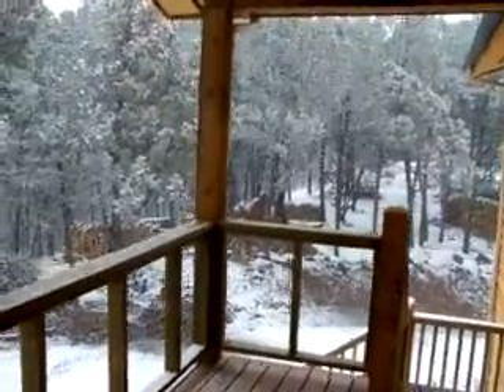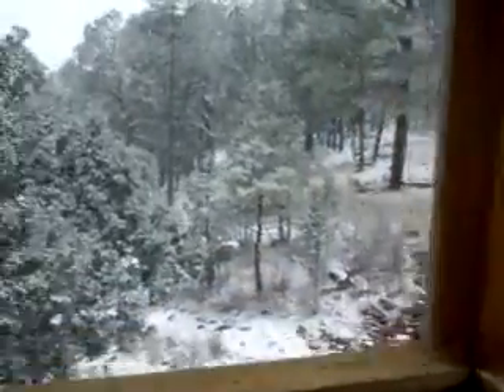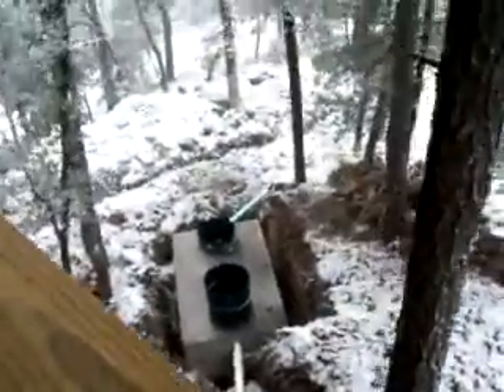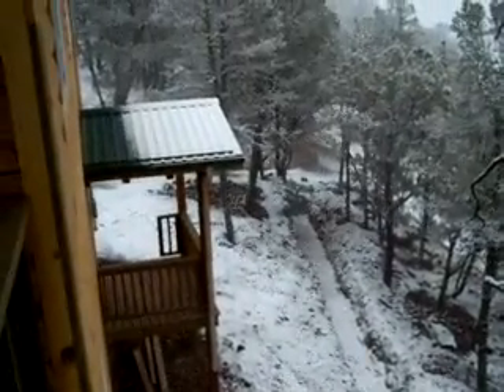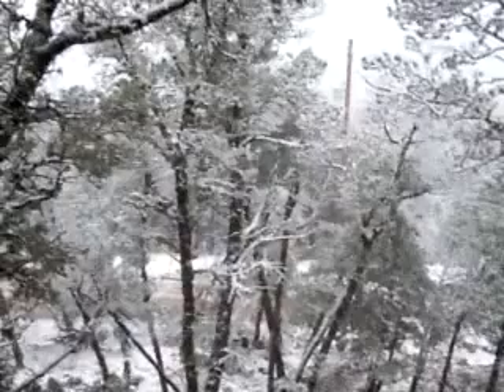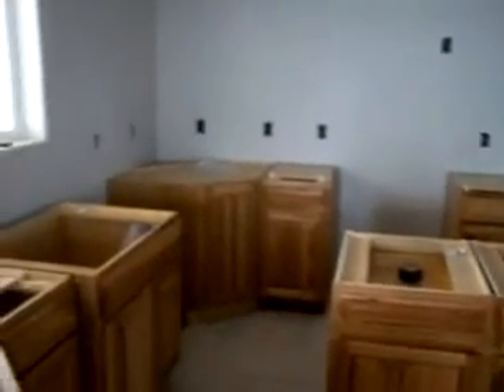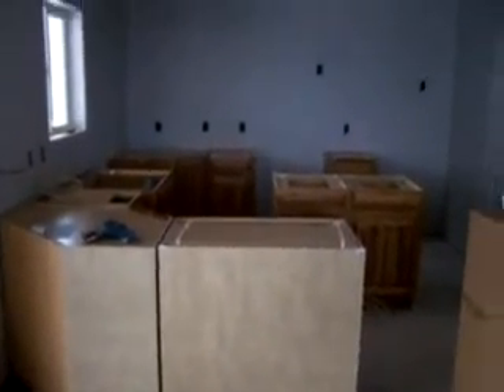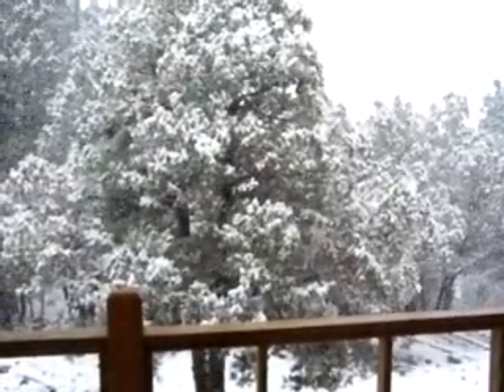Snow & Kitchen Cabinets 03 13 09